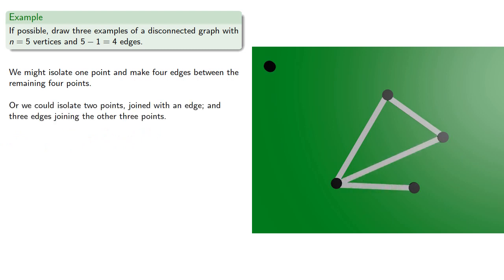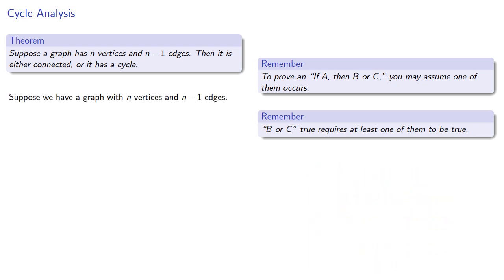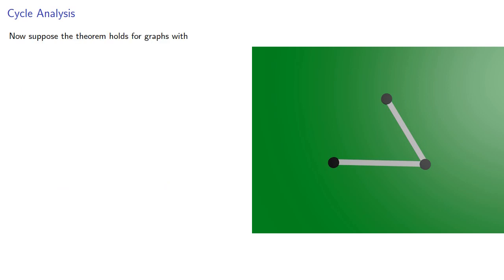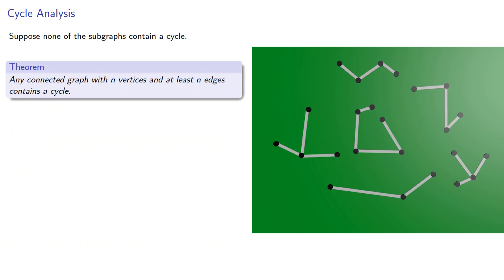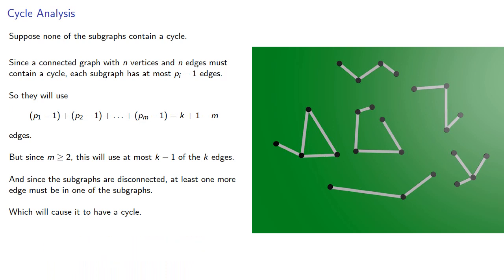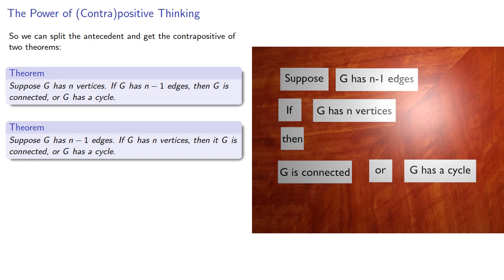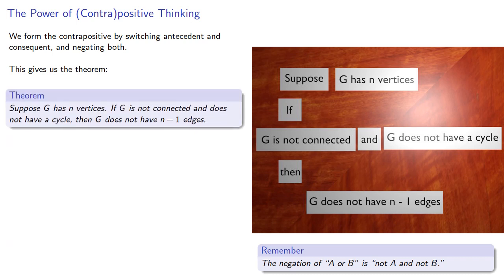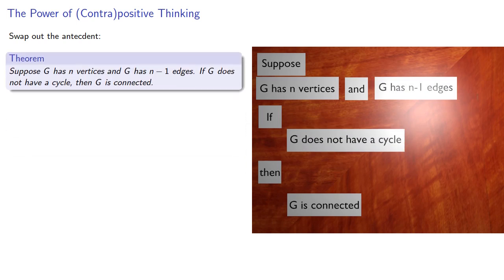Graphs With n Vertices and n - 1 Edges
Proof that a graph with n vertices and n - 1 edges is either connected, or contains a cycle.

Plus the power of (contra)positive thinking!